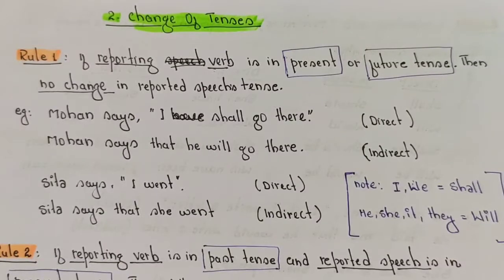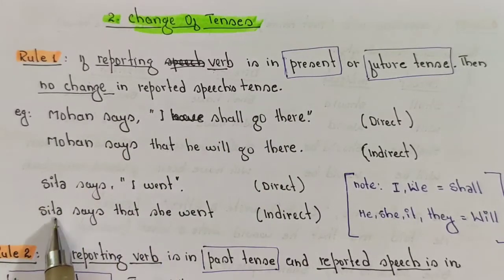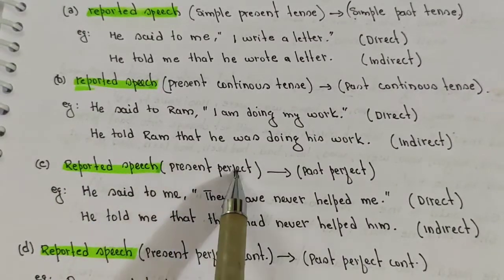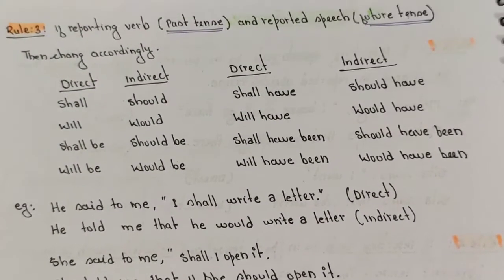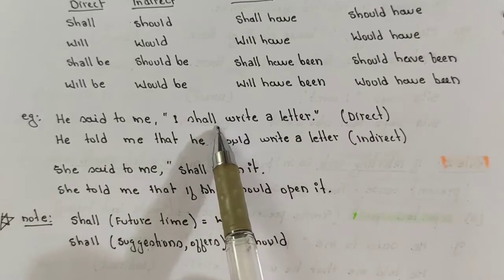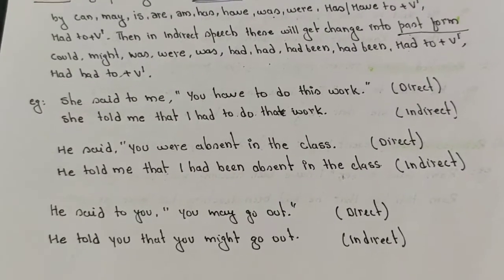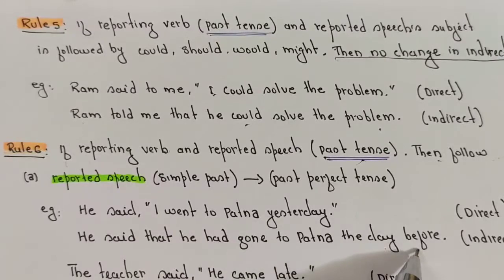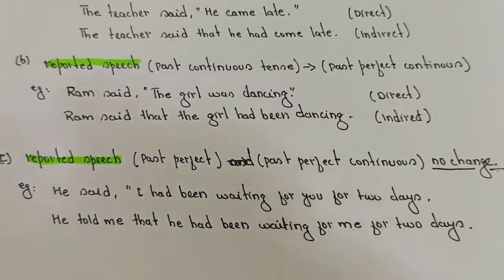How tenses changes while converting from direct to indirect speech, Basics With Me, With:- Bhanu Sin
How tenses changes while converting from direct to indirect speech, Basics With Me, With:- Bhanu Singh, How do you change Past Perfect to indirect speech, What is indirect speech and examples, How do you convert direct speech to reported speech, What is the rule of narration, Rules for tenses from direct to indirect speech, reporting verb if in past tense then what will be reported speech, if reported speech and reporting speech both in past tense,What is direct and indirect speech with examples, How do you teach direct and indirect speech to students,